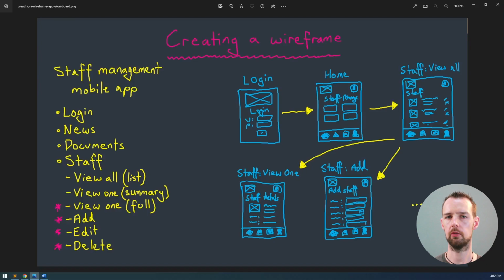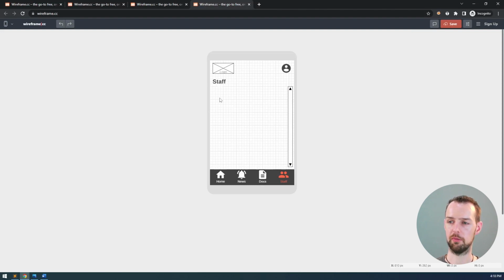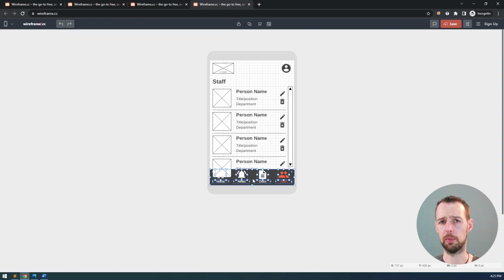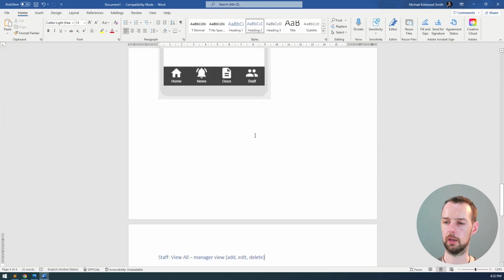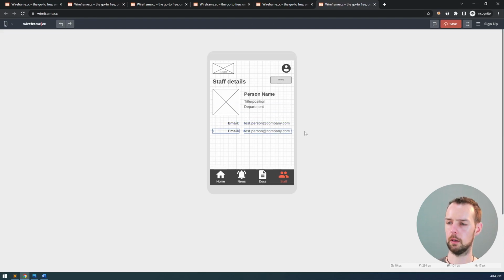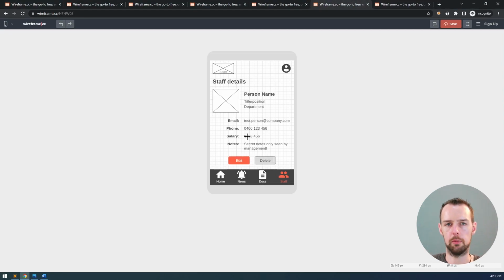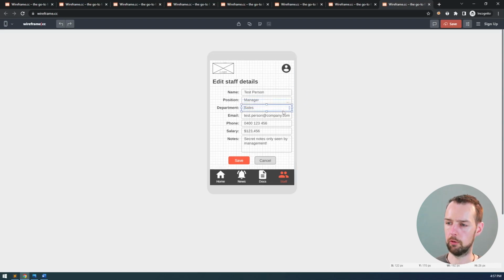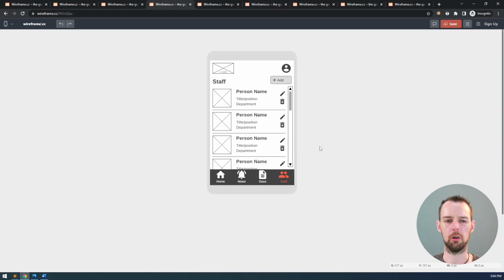Creating wireframes part 4: wireframing the remaining screens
Part 4 of a video tutorial on creating wireframes for apps (mobile, web, desktop) using the free, online wireframe.cc tool. This video looks at creating the remaining screens of a mobile/web app.